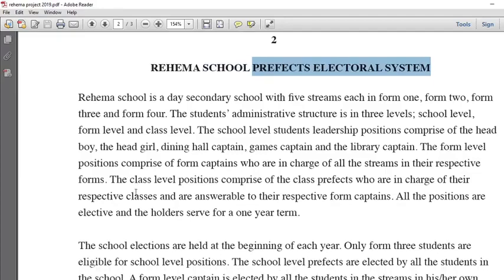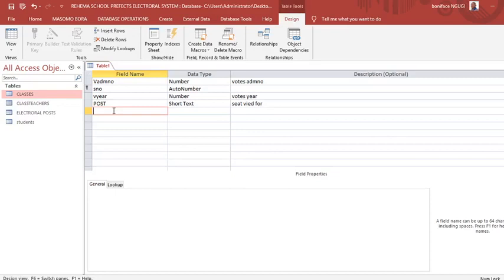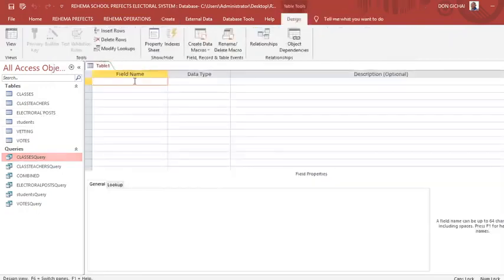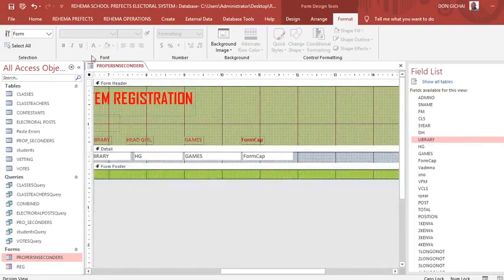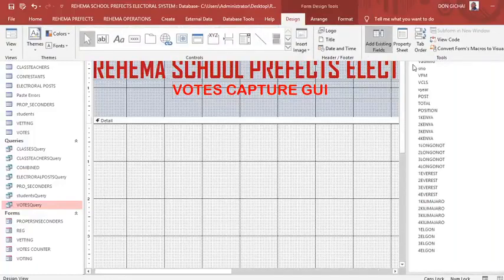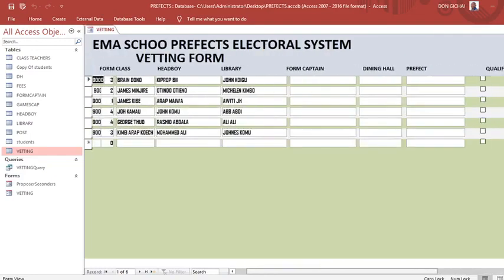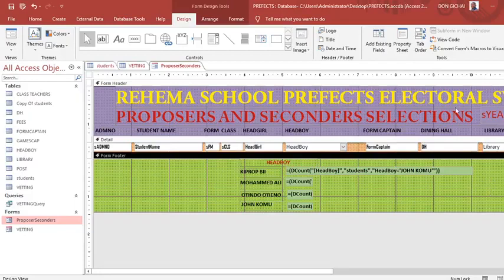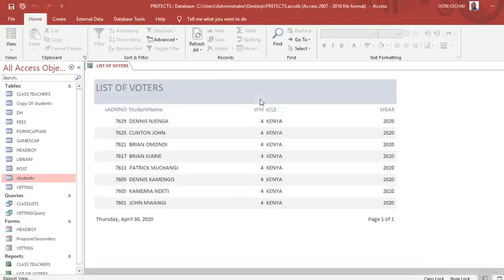Computer project KCSE 2019 | Rehema Prefects Elections system